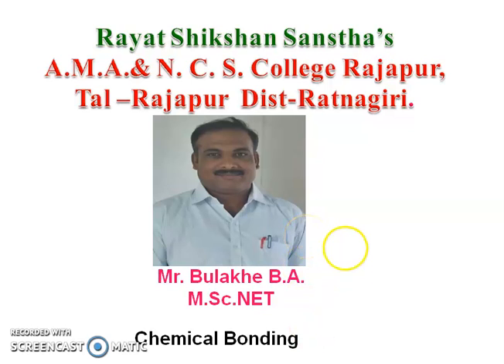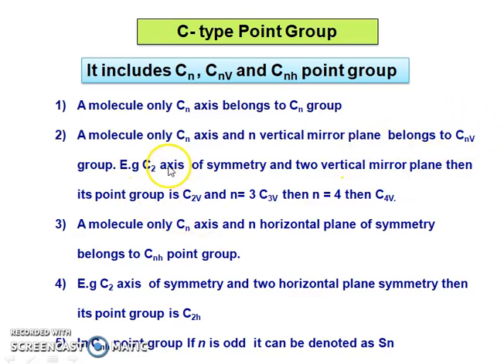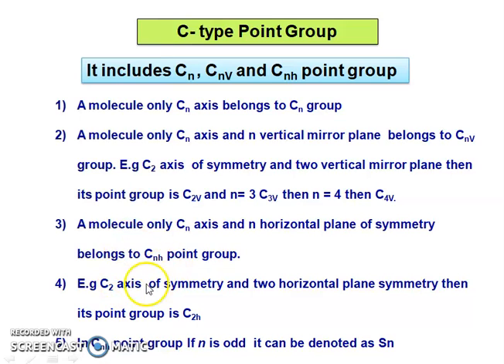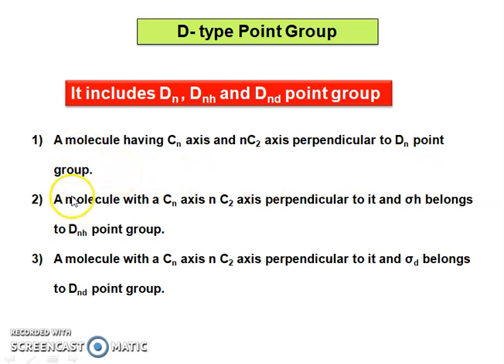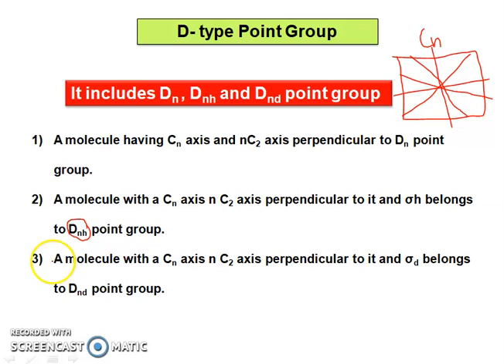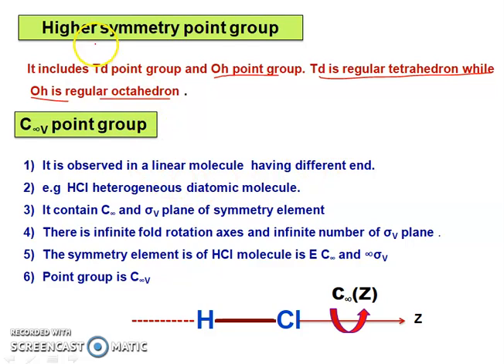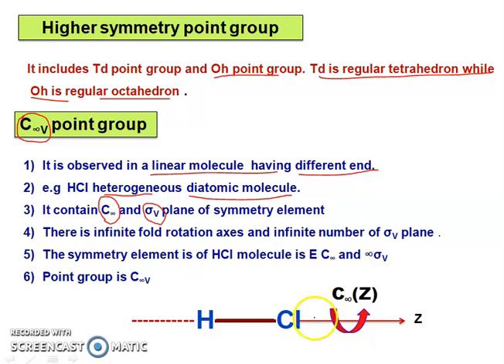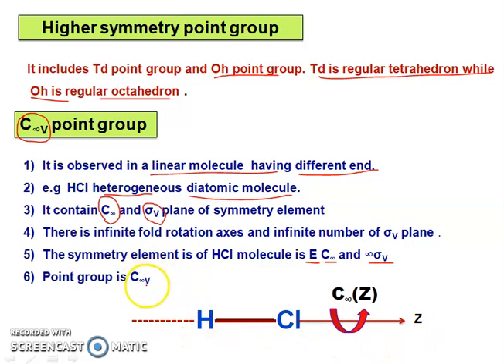Molecular Symmetry 6